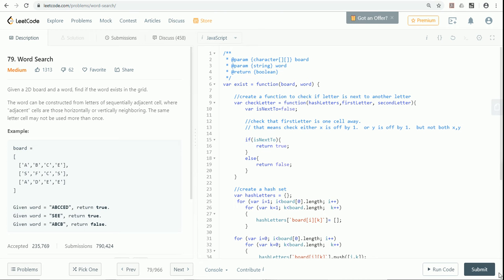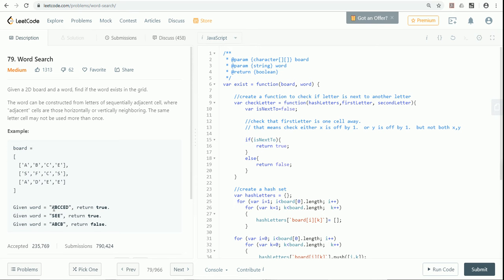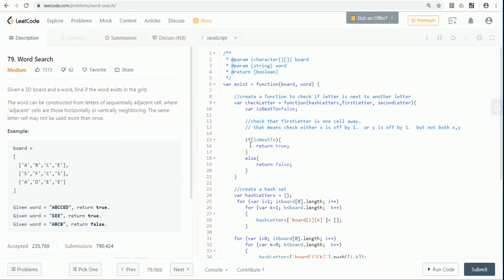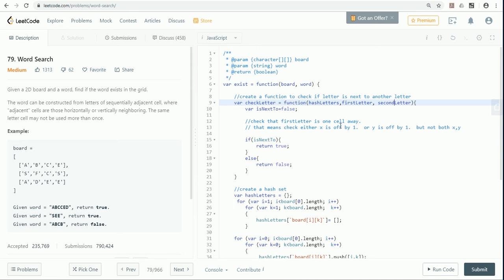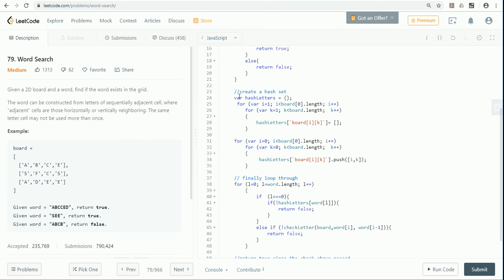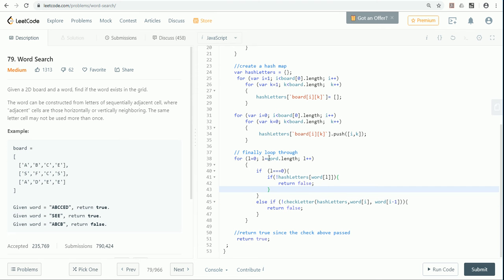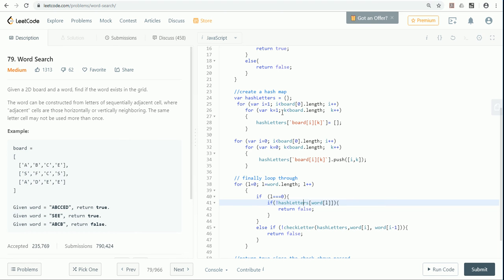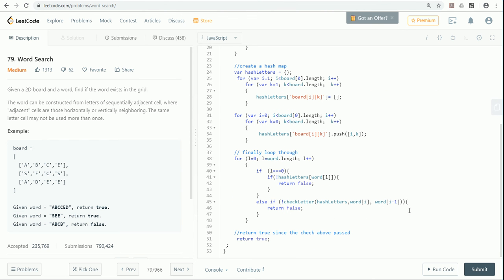My Journey to Google: Day 3 or 4... took the day off. Leetcode a day 79. Word Search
It's a medium level problem which I couldn't finish in an hour.
My approach would be as follows:

Create a hashmap of the letters in the board and save the coordinates to the hashmap letters.

Using the hashmap, check to see if the letters exist.  If they do... you can proceed.

Check each letter in the word to see that the letters are next to each other on the board.  The check is to see if either the first part of the array is off by one or the second part of the array is off by one.

I could have instead removed the hash map and instead created a function to find the letter and loop through the board to return the coordinates.. but I wanted to do something a little more elegant.

I still consider this a naive approach.